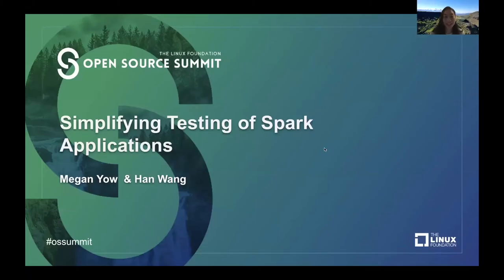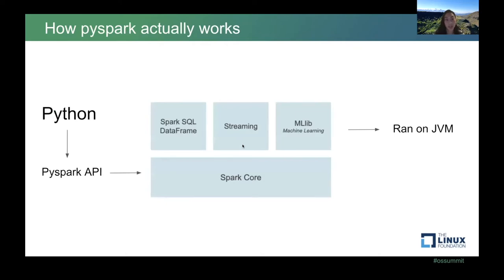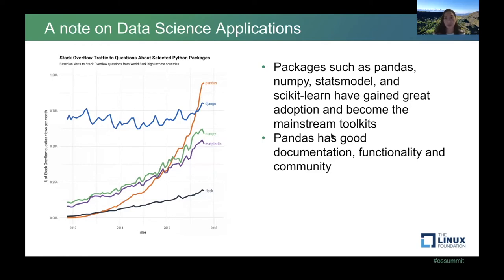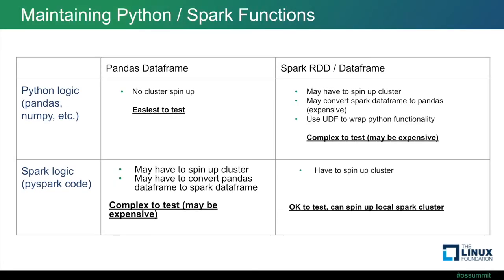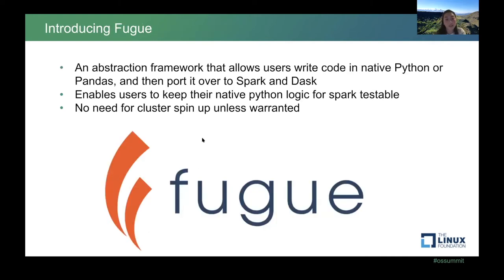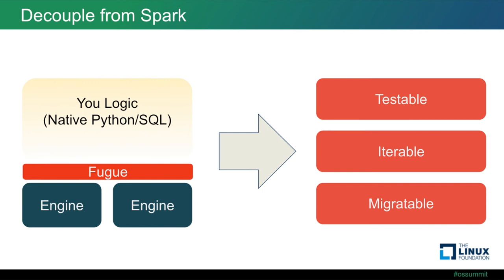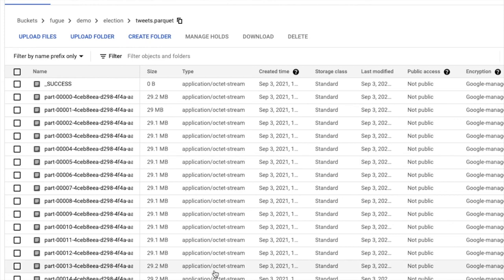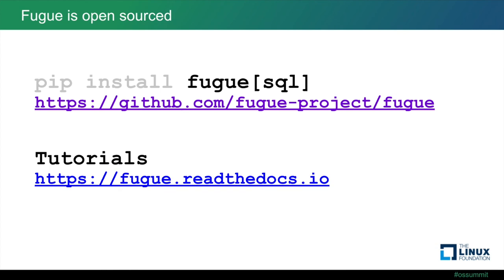Simplifying Testing of Spark Applications - Megan Yow, Sobeys & Han Wang, Lyft